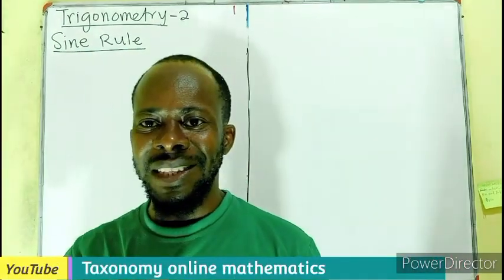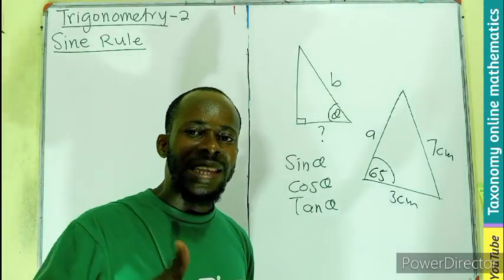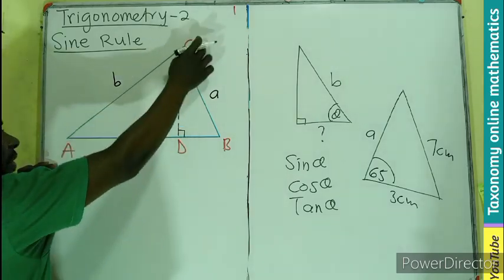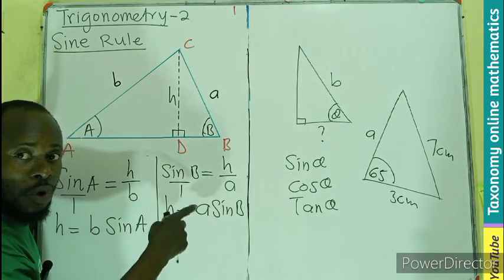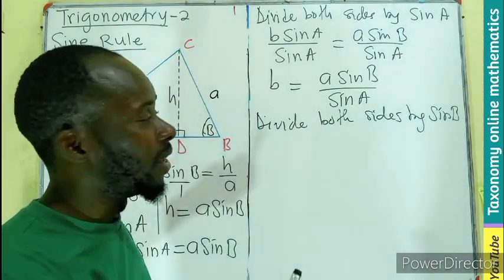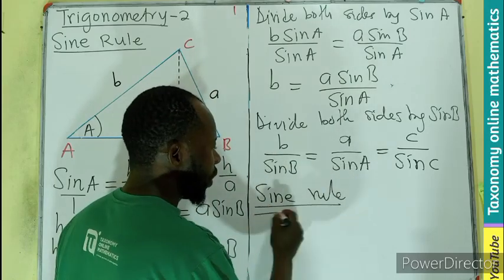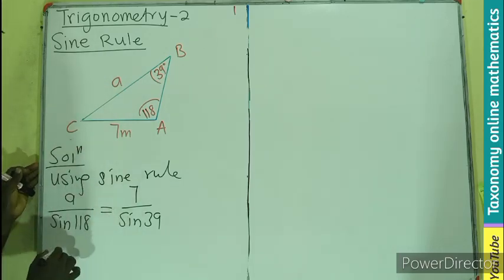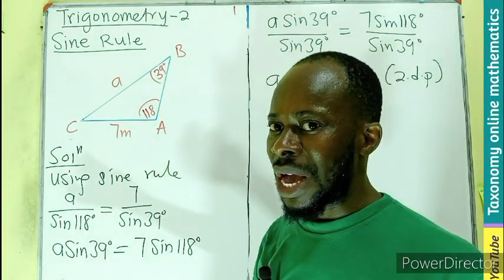Sine Rule Demystified: Unveiling the Formula Derivation | Math Tutorial Explained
This tutorial explain how the formula for the sine rule is derived and how to use it